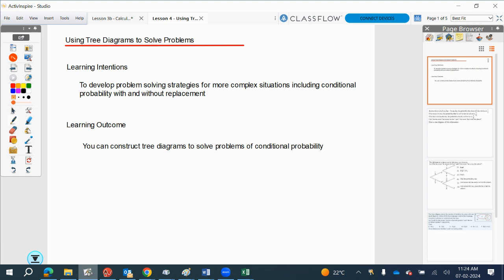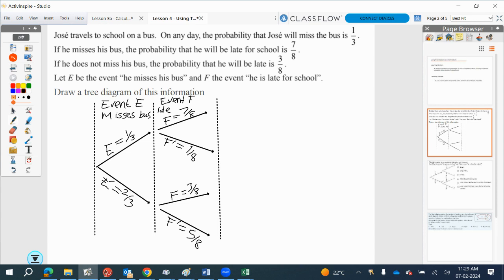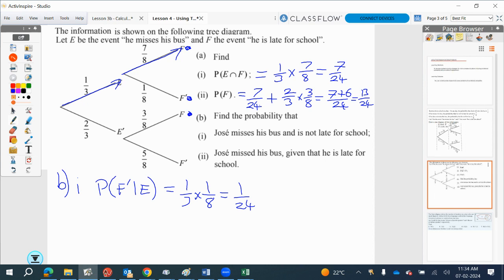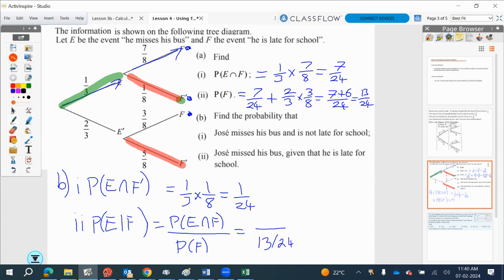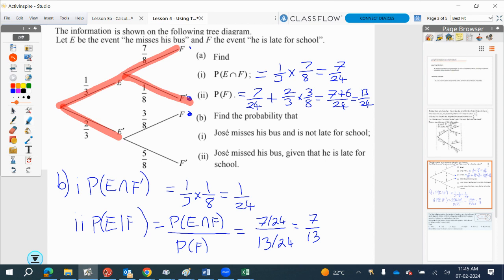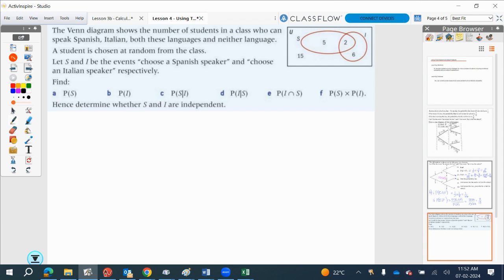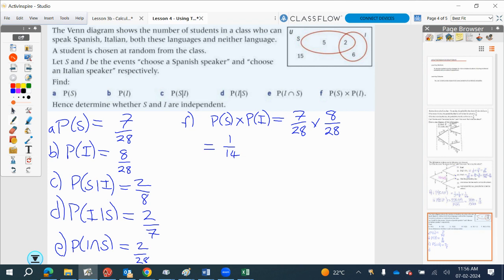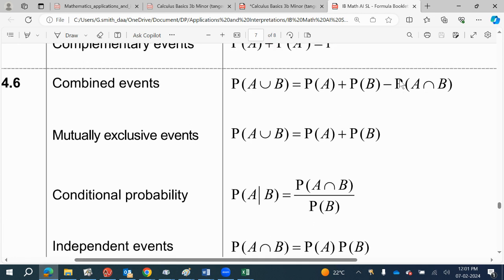Untitled: Feb 7, 2024 12:04 PM